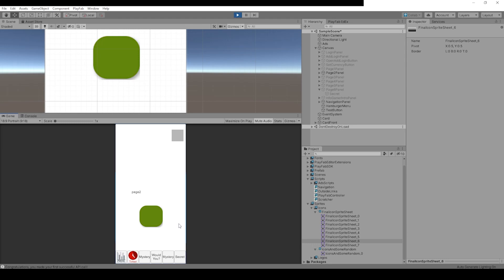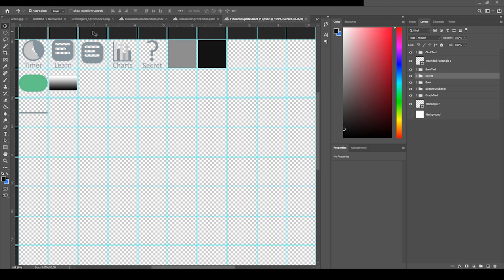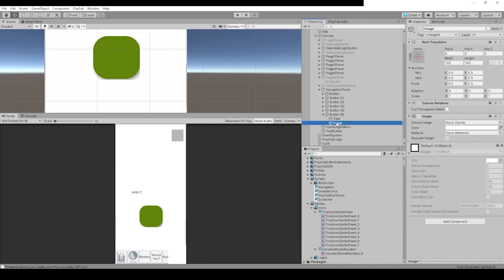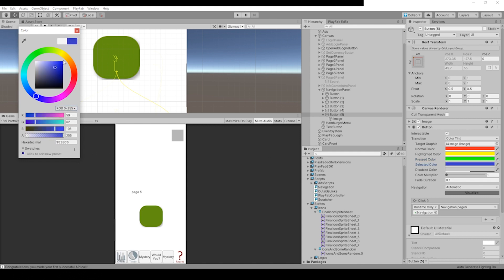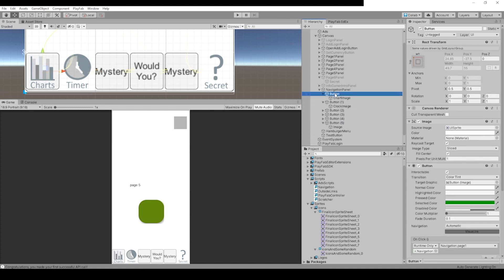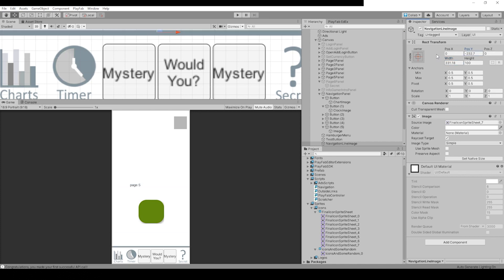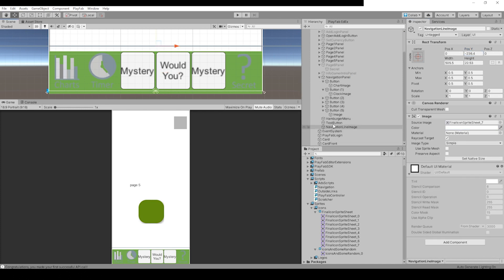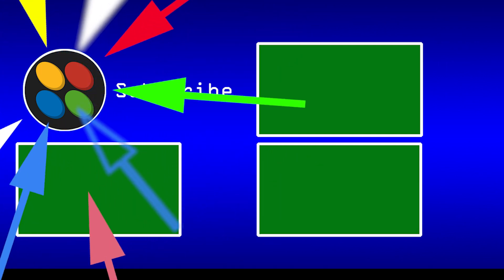How To Make A Navigation Bar In Unity Part 2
Video description:
In this video we continue working on the navigation bar and getting the grey scale icons to change colors. We hope you will check out what it takes to make this simple navigation and turn your app into a multi page app quickly!